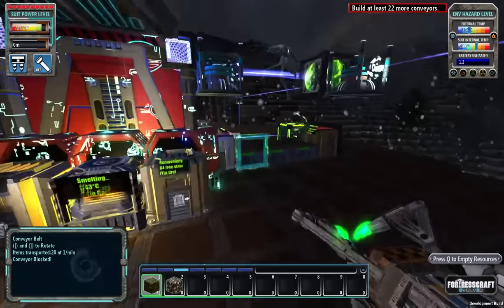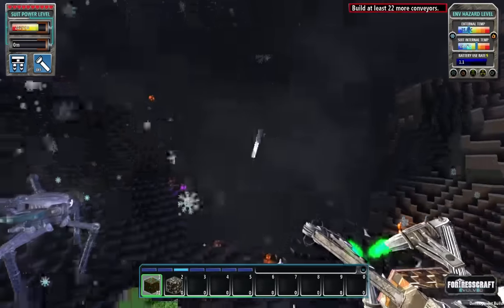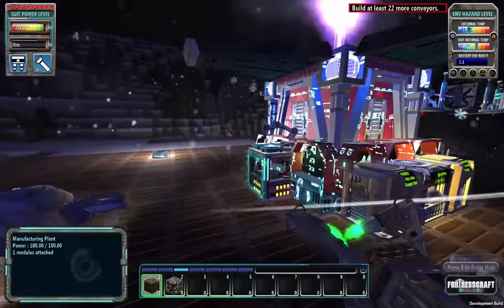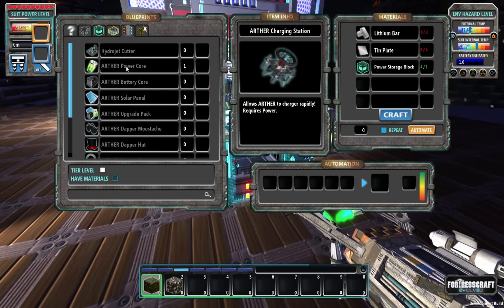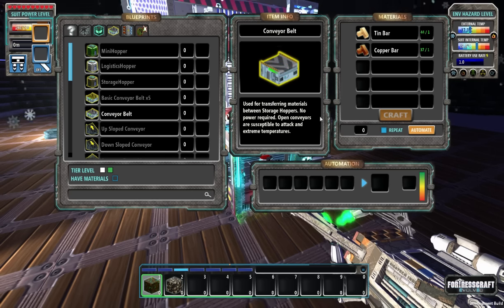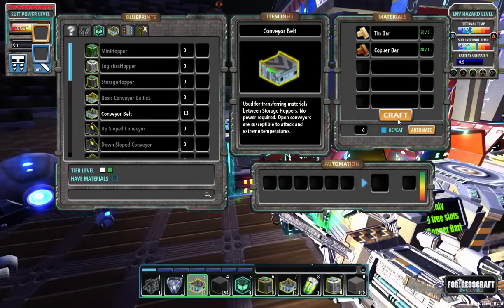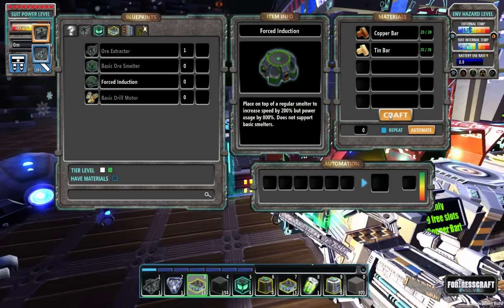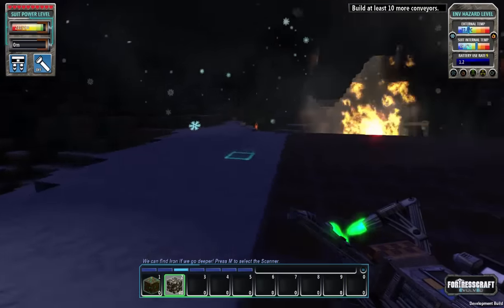FortressCraft Evolved : Frozen Factory - Ep 2 Auto Copper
FortressCraft Evolved : Frozen Factory - Ep